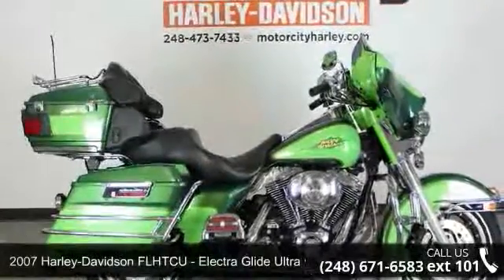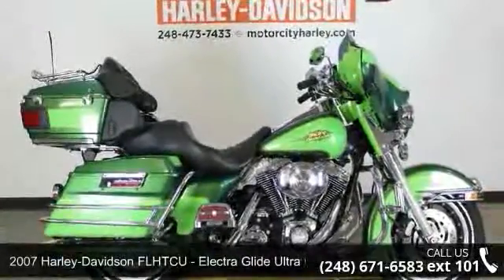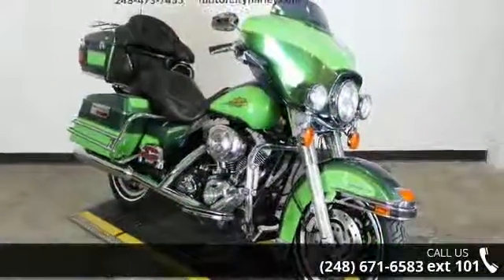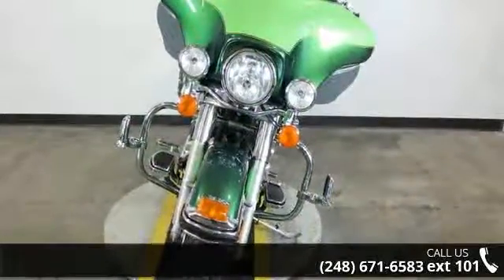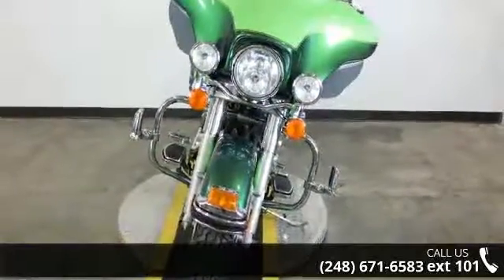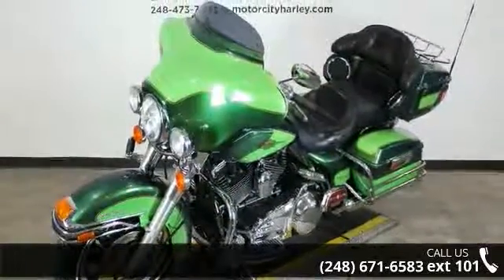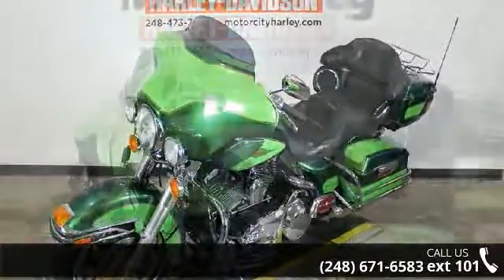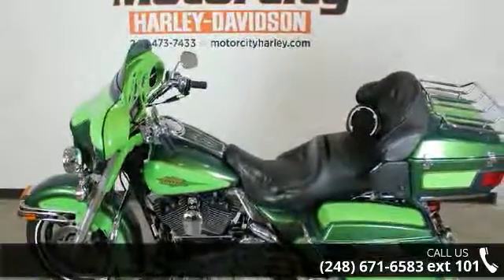2007 Harley-Davidson FLHTCU - Electra Glide Ultra Classic...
Join the Motor City Family Today!   2007 Harley-Davidson&reg; Electra Glide&reg; Ultra Classic As the ultimate touring motorcycle from Harley-Davidson&reg;, the FLHTCU Ultra Classic Electra Glide&reg; benefits from the additional performance of the Twin Cam 96&trade; engine and 6-speed Cruise Drive transmission. With more displacement, lower cruising RPMs and reduced clutch lever effort, the Ultra Classic Electra Glide&reg; delivers maximum performance in comfort.